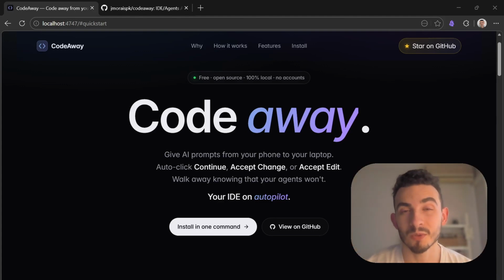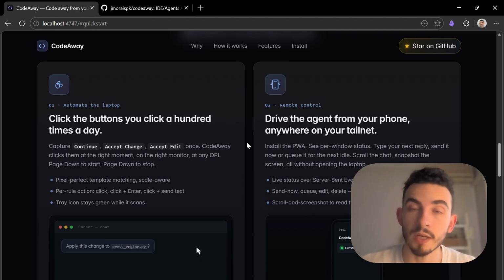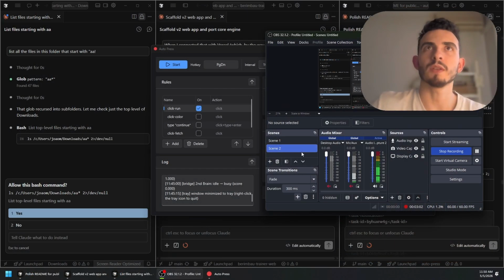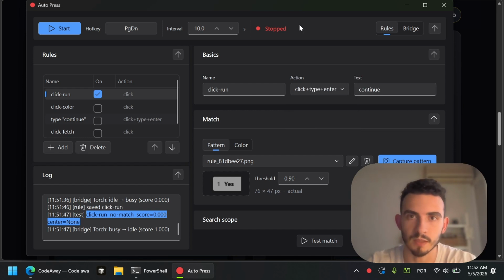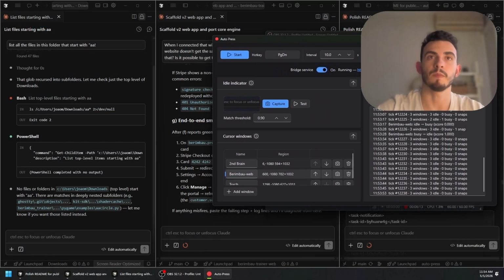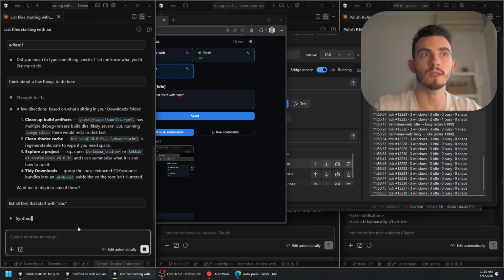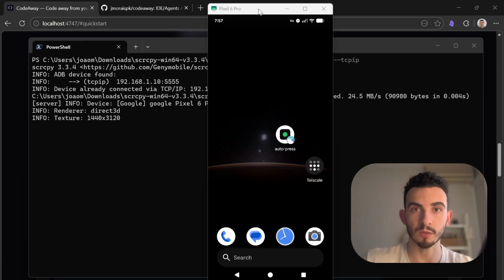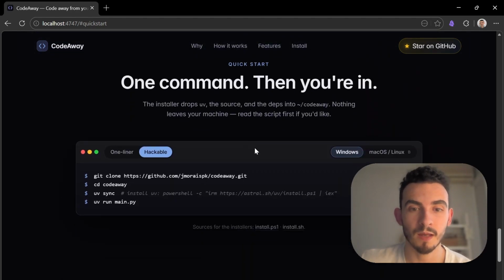CodeAway: Remote Control Agents / IDEs from Your Phone